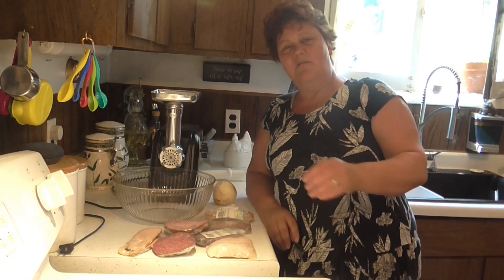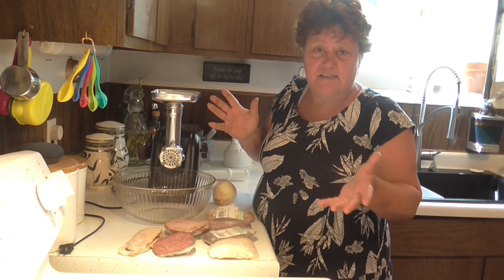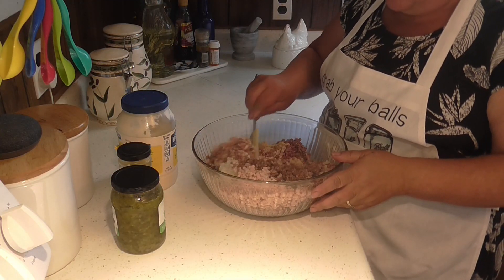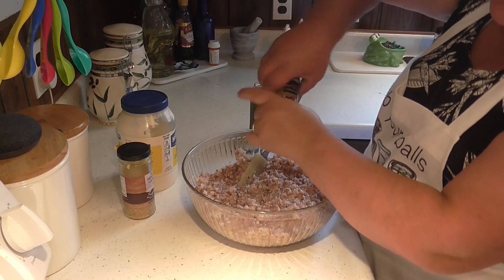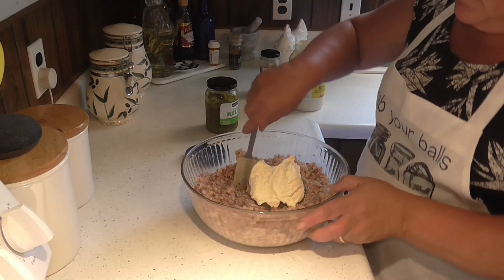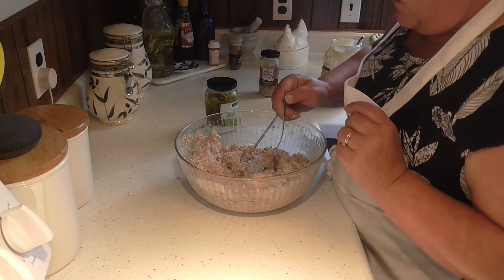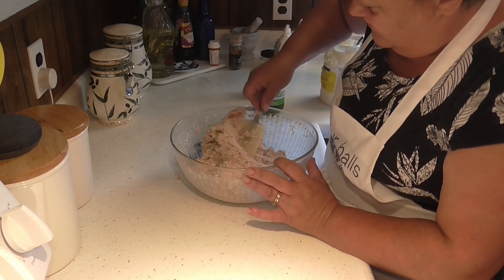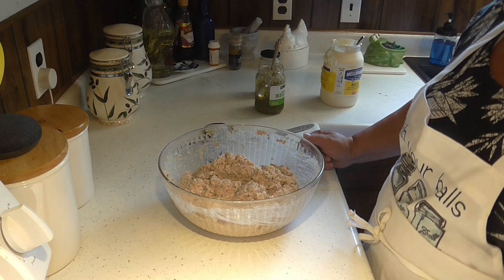Deli Meat Sandwich Spread | Super Easy